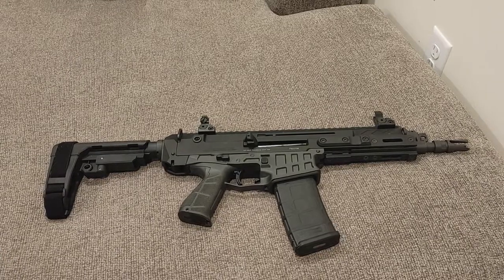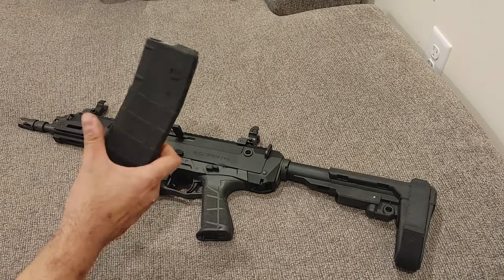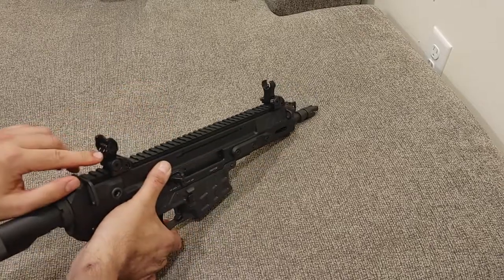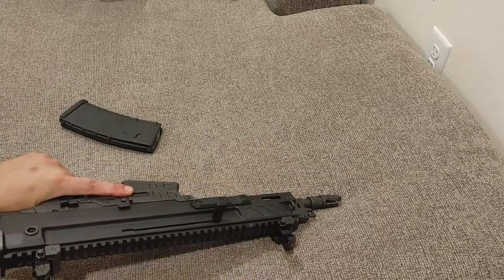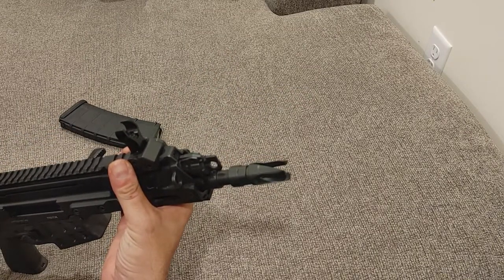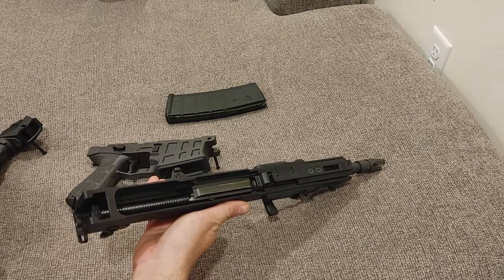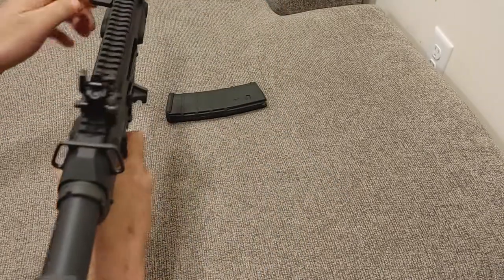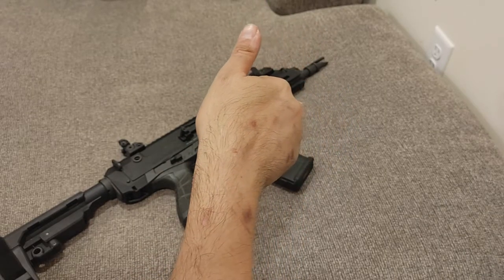First look at a Bren 2. 805 improved